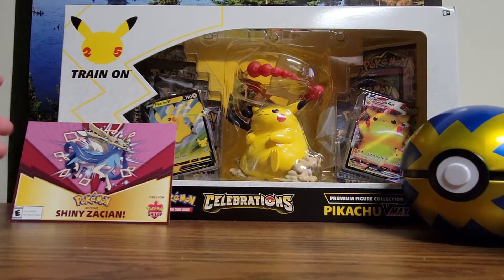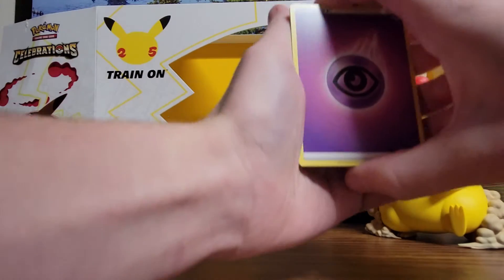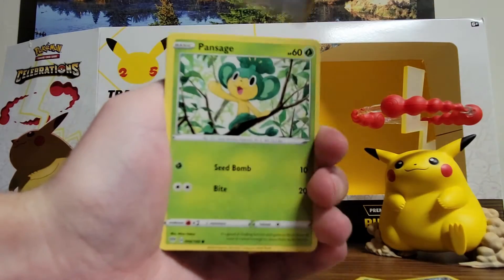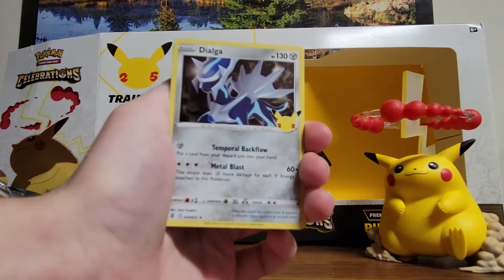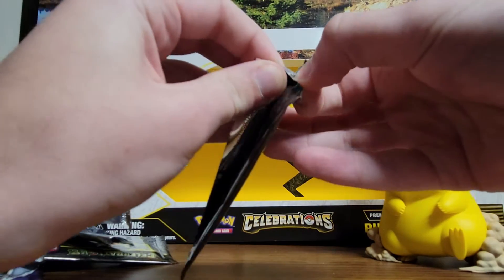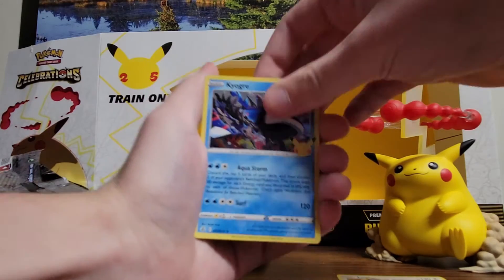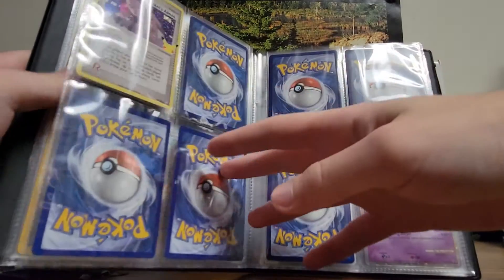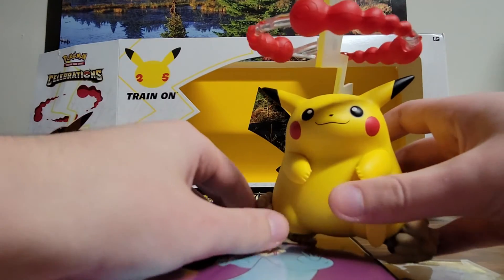Celebrations Pikachu Vmax Collection Opening!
Opening the Pikachu Vmax Premium Figure Collection box to try and complete the Celebrations set with some crazy pulls!